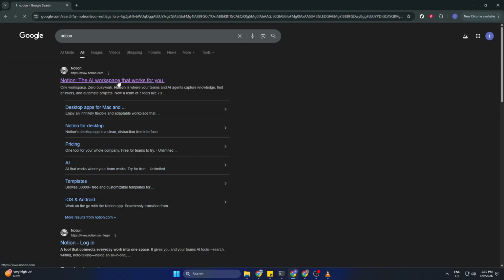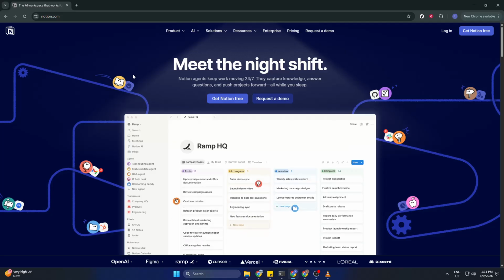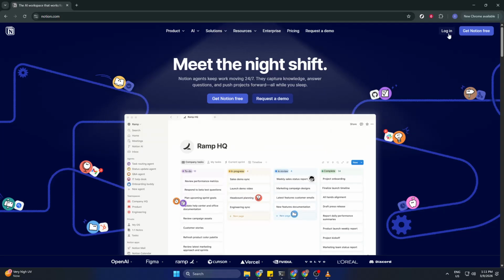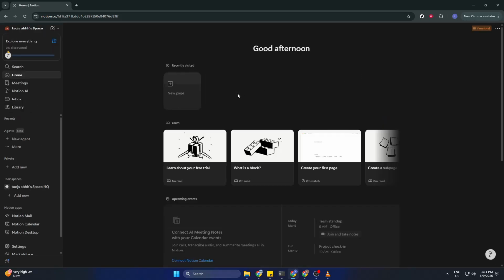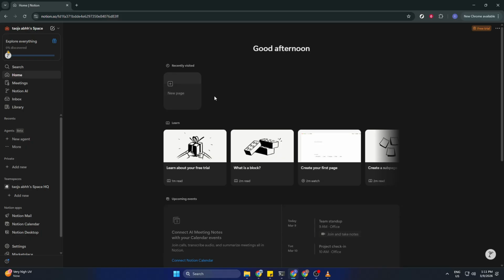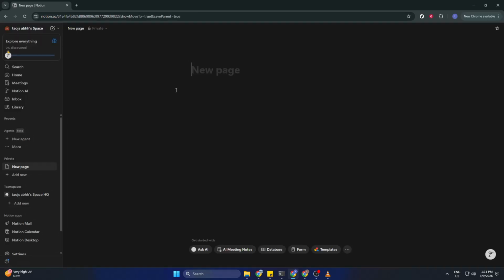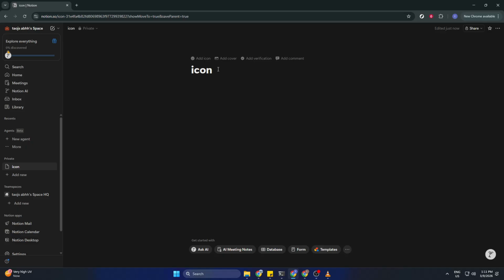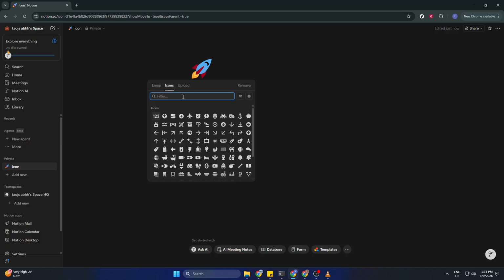How To Add Icon In Text In Notion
Want to **add icons inside text in Notion** to make your pages more visual and organized? In this video, you’ll learn simple ways to insert icons directly into your Notion text so your notes, lists, and dashboards look cleaner and easier to navigate.

This step-by-step tutorial shows you **how to add icons in text in Notion using emojis, icon shortcuts, and other quick methods**. You’ll learn how to place icons beside headings, lists, and paragraphs to highlight important sections and improve the design of your workspace. Whether you're building a productivity dashboard, organizing notes, or customizing your Notion pages, this quick guide will help you do it in seconds.